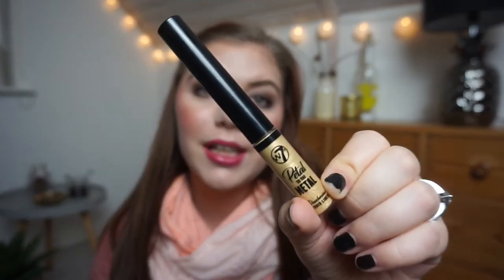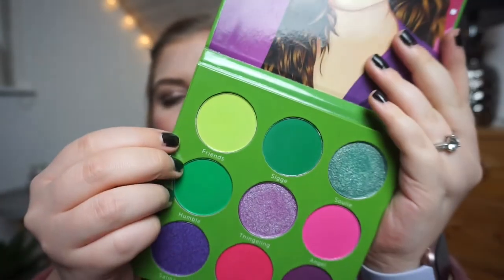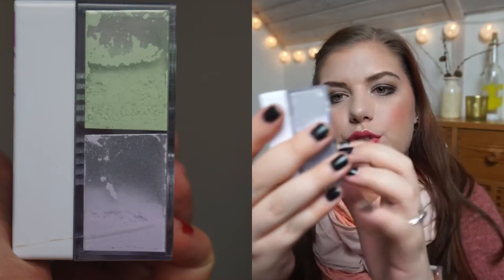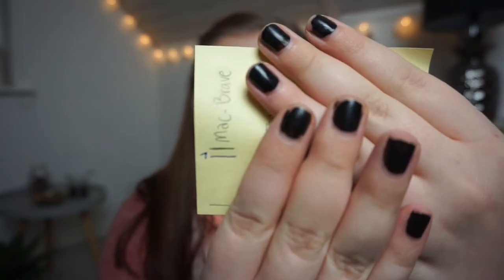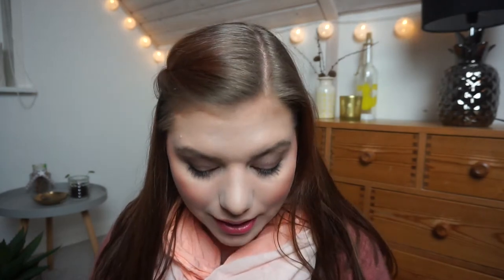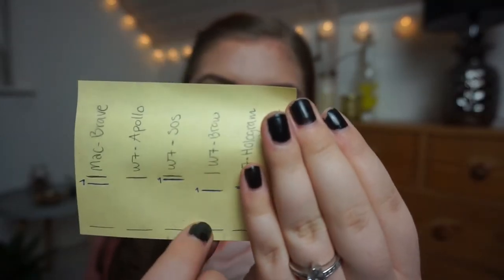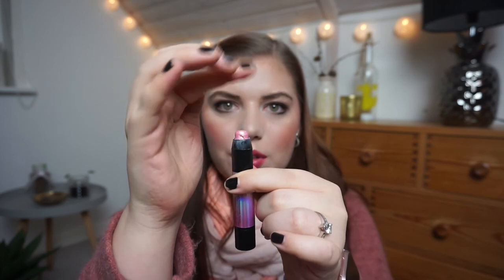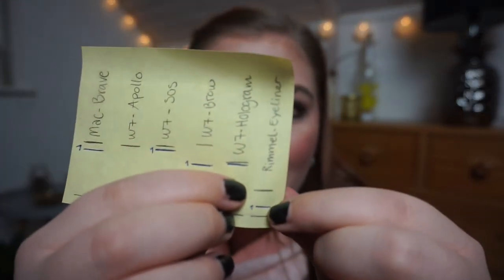WHOLE COLLECTION PROJECT PAN 2.0 | UPDATE 1 // COLLAB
It's time for another round of the "Whole Collection Project Pan", which is created by Becky from BeckyLovesKanga.

Last i did this project on my own with motivation from other panners that did this project as well.
THIS YEAR we are doing it all as a collab, which im really excited about!!

As always im linking everyone down below + the products im working on.

PRODUCTS:

W7 Flawless face Loose powder*
W7 Petal to the metal Duocrome liquid liner - Stay Marigolden*
Blushtribe Paulina - Friends
W7 Hologram 3D eyeshadow - Pink*
W7 Matte Me Blush - El Toro*
Rimmel London Exaggerate - Rich Brown
W7 Metal Matte - SOS*
W7 Metal Matte - Apollo*
W7 Brow Sweep*